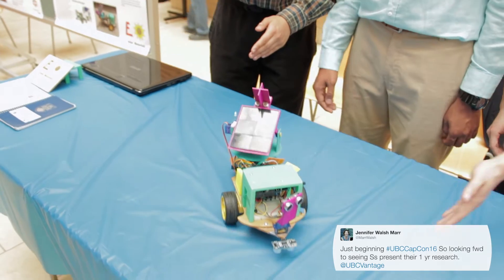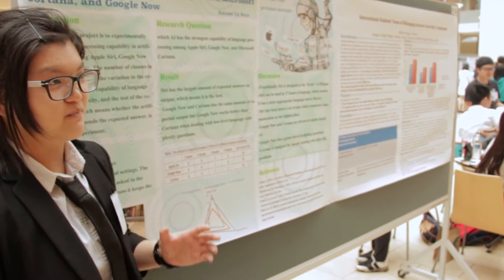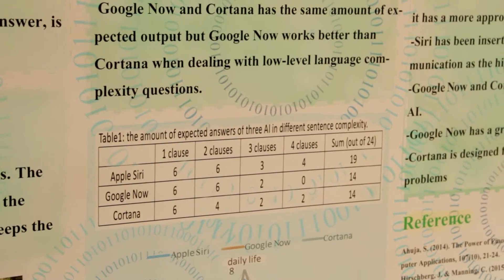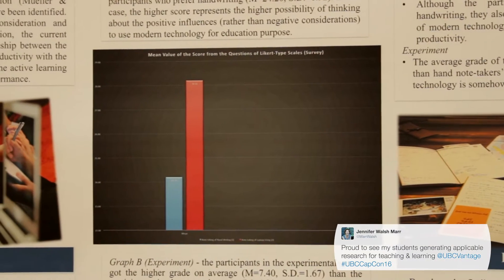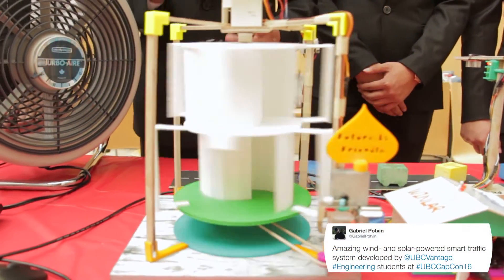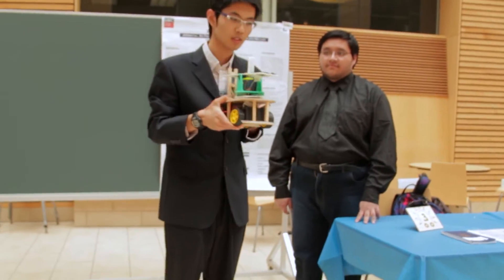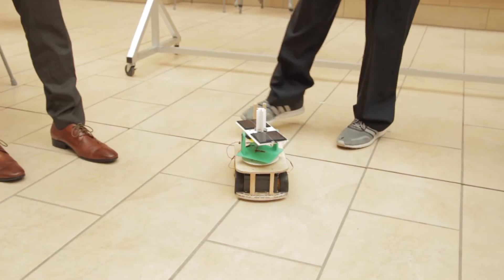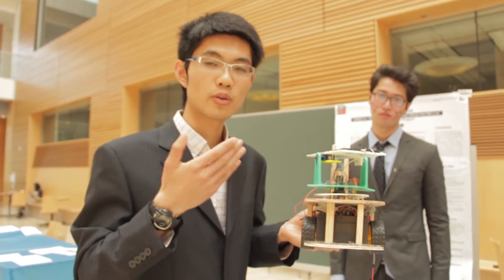UBC Capstone Conference 2016: Celebrating First-Year Research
UBC Vantage One students come together at the end of each academic year to present their research to the larger UBC audience. Whether it’s finding new ways to capture and store renewable energy, understanding language processing abilities of artificial intelligence or questioning the influence that different colours can have on our memory processing, they have a unique opportunity to conduct research on a wide range of topics.

Students are assigned a Faculty mentor that guides them through the process of creating, gathering and presenting an academic research project. By exposing them to research projects in their first year, the students are able to elevate their critical thinking and communication skills and gain the confidence to thrive in the upper years of their degree at UBC.